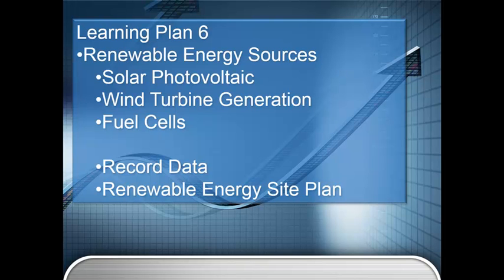Electrical Systems LP 6 Renewable Energy 20150520 154245 15